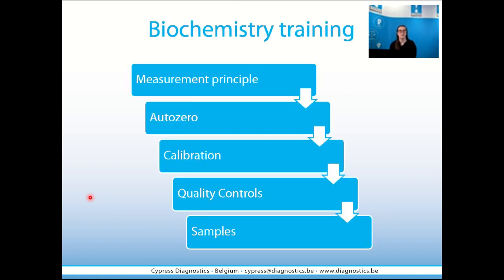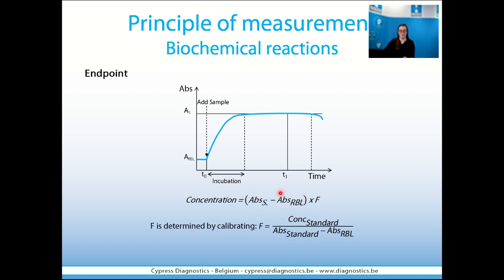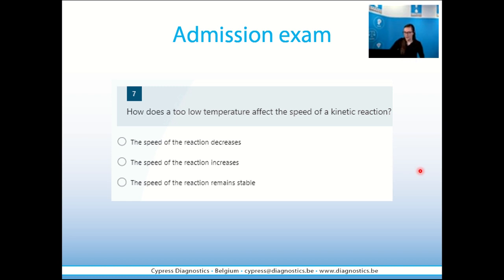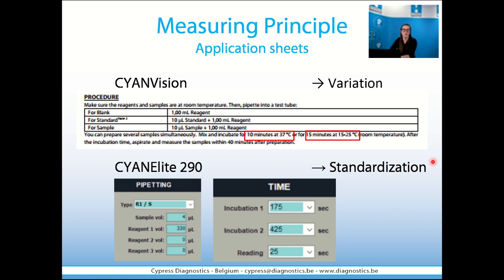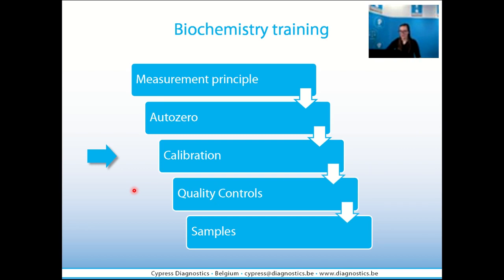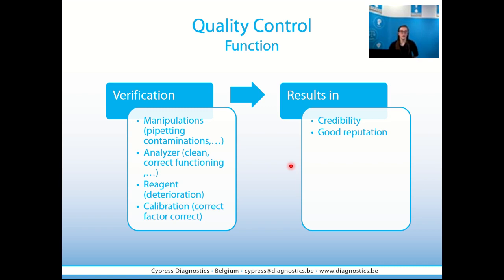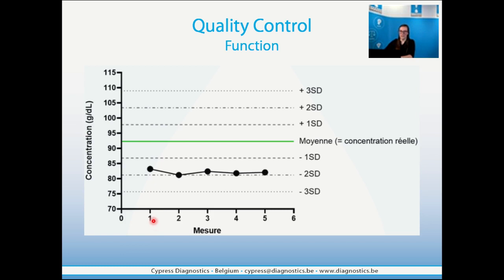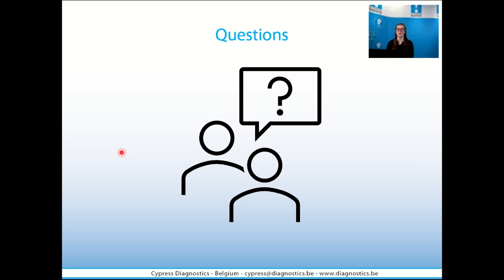The basic principles of biochemistry in clinical diagnostics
During this video you will learn more about the principle of measurement, common types of reaction curves, factors for calibration, conversion factors, the importance of autozero, quality control, and much more...